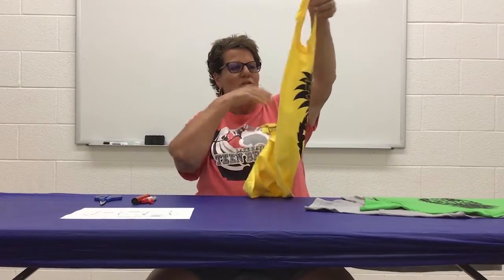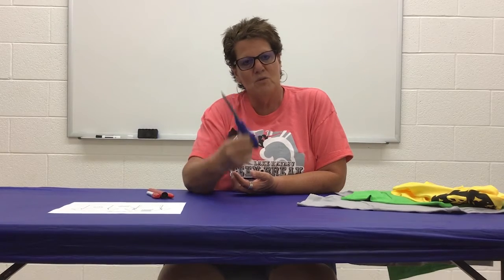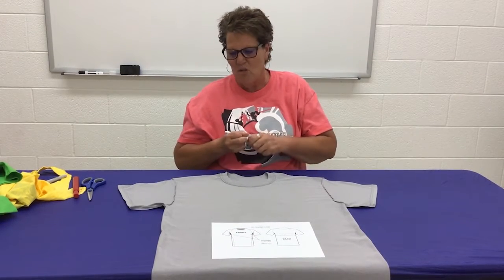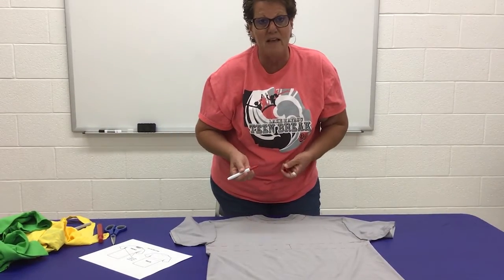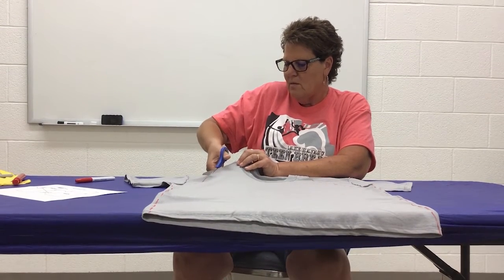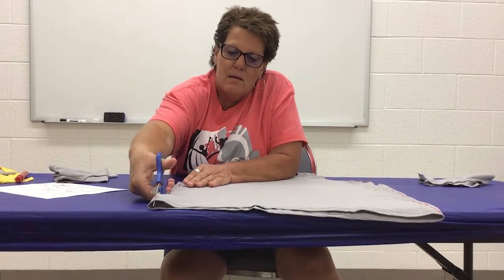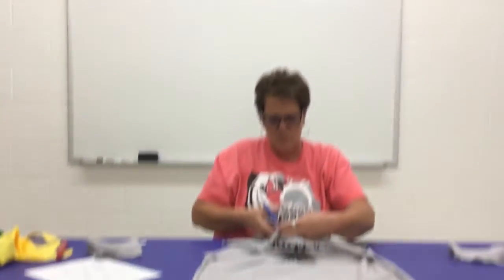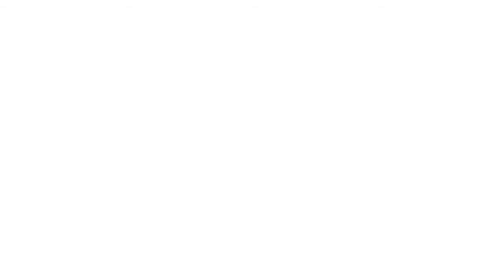Crafts with Miss Janice - How to Make an Apron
Episode 3

Miss Janice is back with some more crafts for the kids. In this episode, she shows you how to make your very own apron.